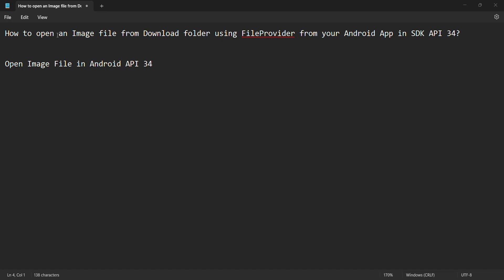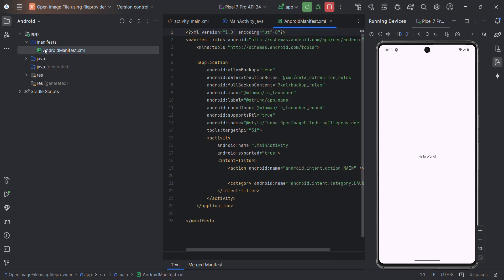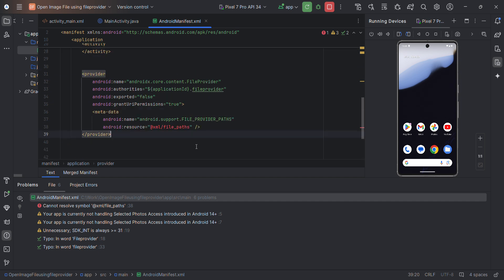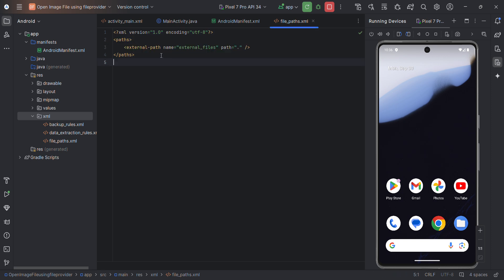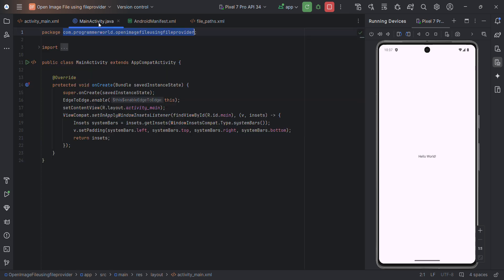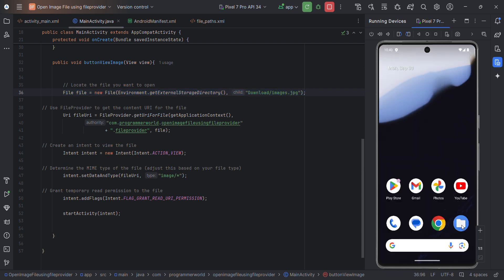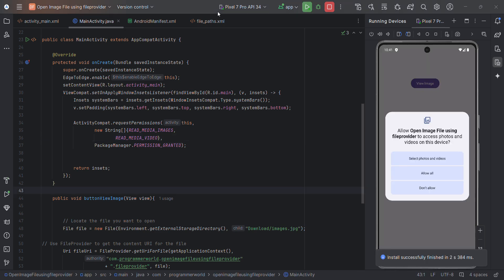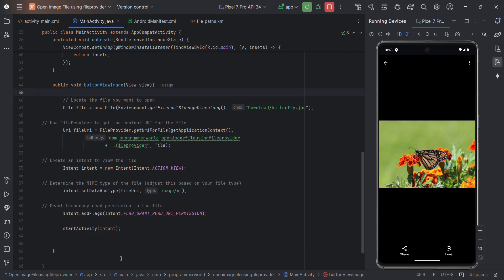How to open an Image file from Download folder using FileProvider in your Android App in SDK API 34?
This video shows the code to open an image file directly from your Android App. It uses FileProvider to access the files beyond the App's data scope limit. This App is developed in API 34.